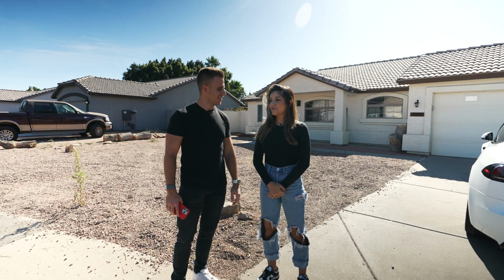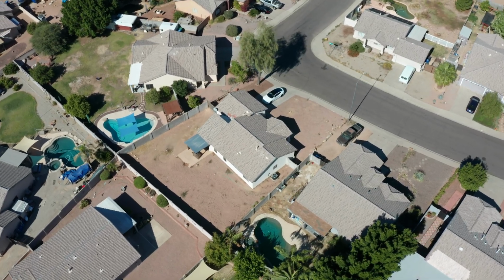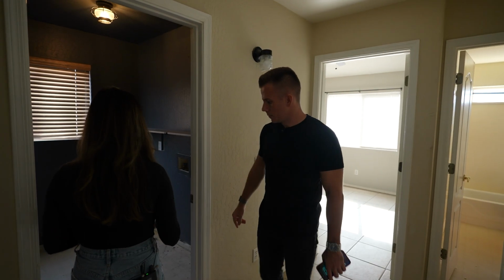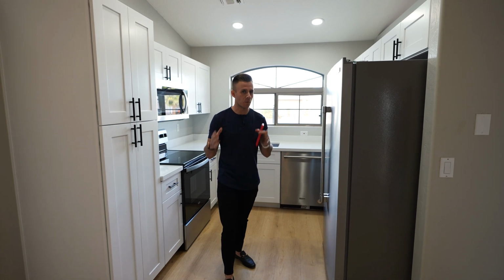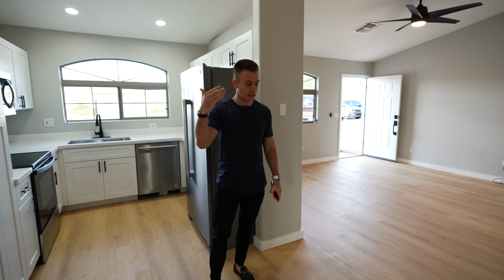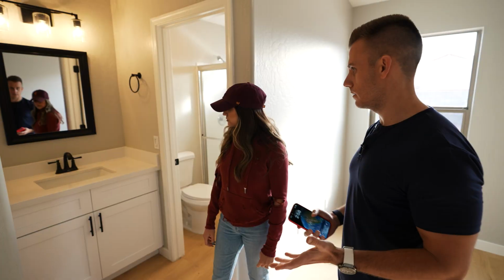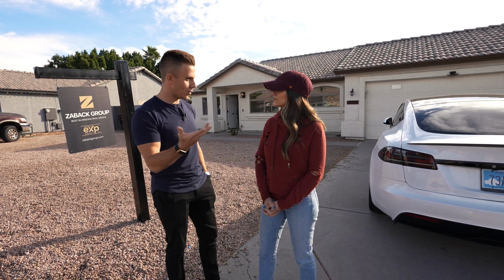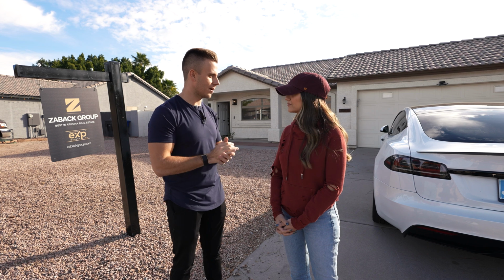How To Flip A House in 31 Days | Before/After & Budget Breakdown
This Property was a Wholesale Deal that we decided to take down ourselves; We flipped this property and listed it in 31 Days! Follow us as we walk you through the before and after of this flip, breakdown our budget and explain where the majority of the rehab costs went, and how much we are set to make on this one!

If You've thought about getting into Flipping Real Estate but do not know how to begin, this Video is for You!

Code: ZABACK

If You Have a BIG Real Estate Team Use This CRM

I truly appreciate all of your support 🙏
Drop a comment if you have any questions or want to suggest a video idea!